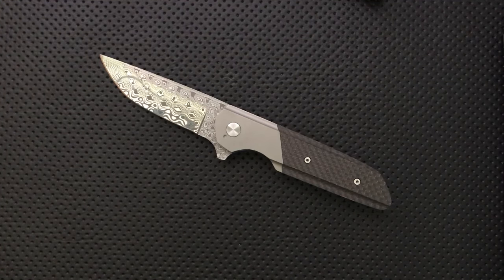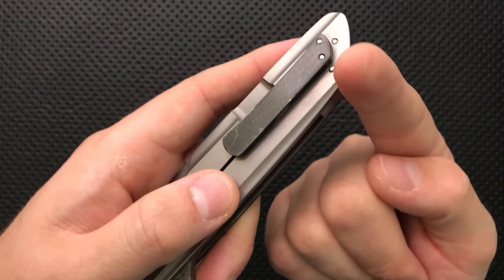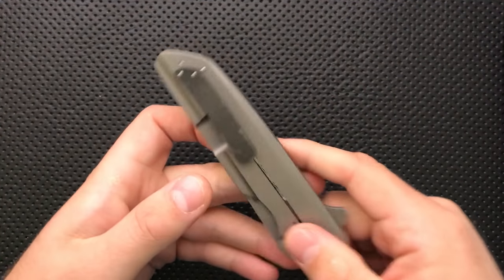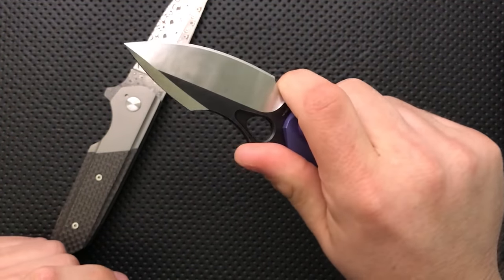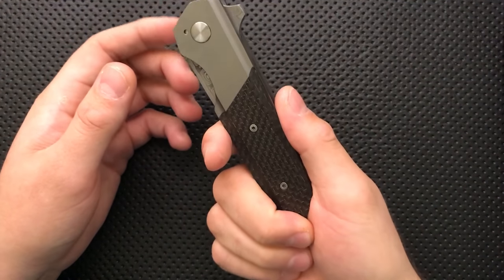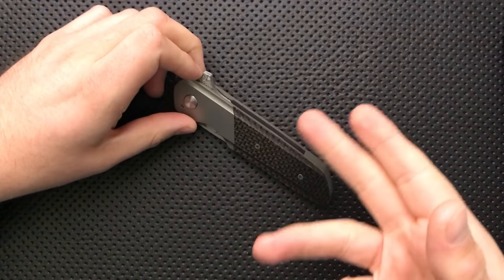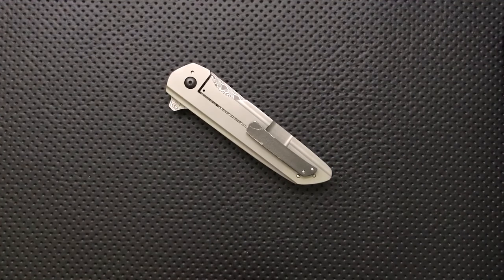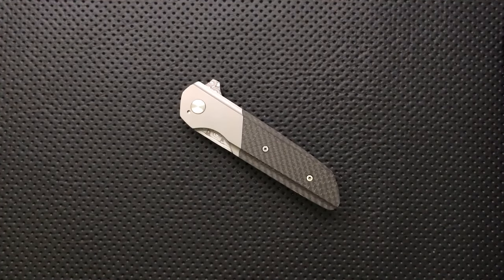The Kody Eutsler "Regulator" Custom Knife: The Full Nick Shabazz Review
This is a really hard knife to review.  At one level, it's absolutely magnificent, with some great fit-and-finish in places, great materials, and an incredible action.  But at the same time, it's got some serious flaws, like a less-than-ideal pocket clip and a blade that'll cut you open when closed.  And I had a pretty damned ugly experience with Kody in the process.

So, Kody's a maker worth watching, and he may be at the top of the game in 20 years, but for now, you need to adjust your expectations down to where he's working, and make sure there aren't any issues that need addressing before money first changes hands.